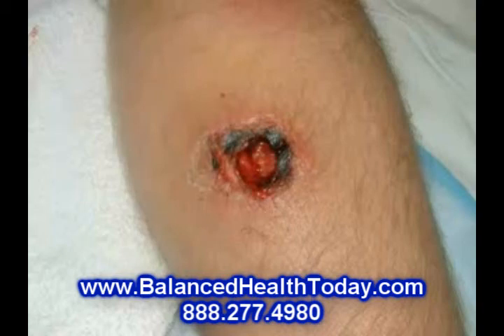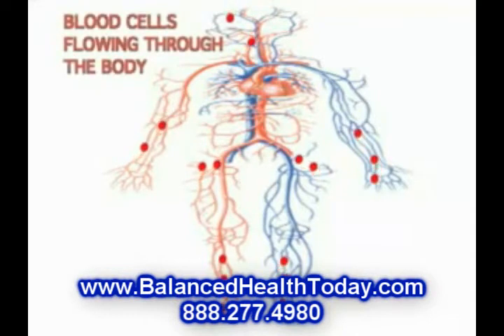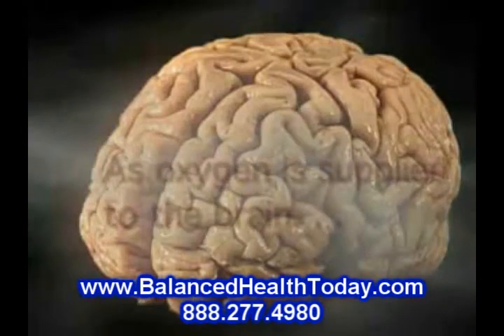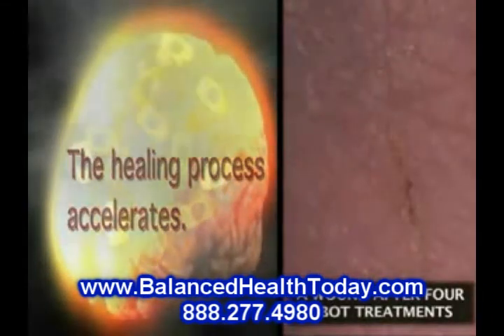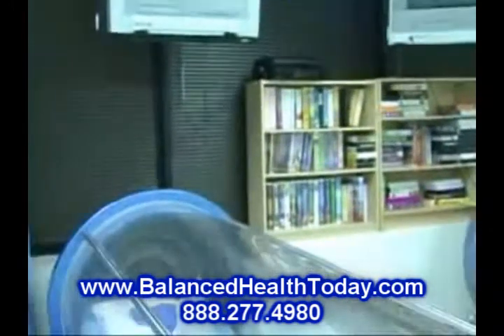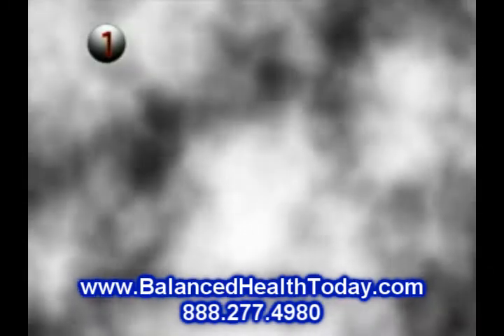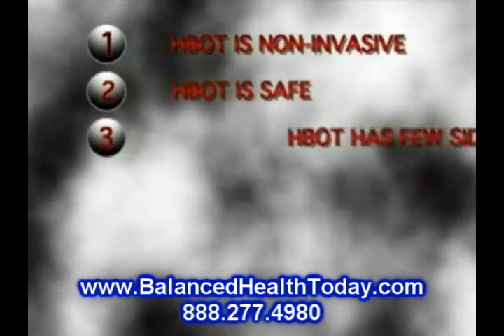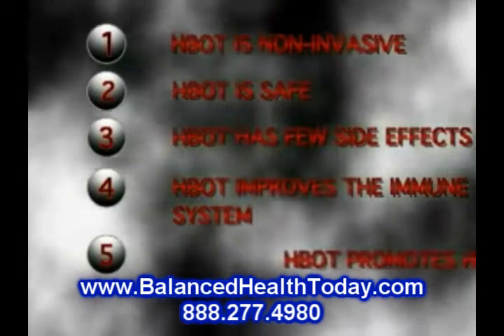Cuáles son las causas de las heridas crónicas y cámaras hiperbáricas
"La diabetes, la inmovilización, edema crónico, problemas circulatorios y contribuyen a la mayoría de las heridas crónicas que no cicatrizan. Aproximadamente 1,5 millones de personas con heridas que no cicatrizan tienen diabetes. Otros 2,5 millones de pacientes con UPP. Cada año 500.000 nuevos úlceras de la extremidad inferior se desarrollan en pacientes con insuficiencia venosa crónica y la estasis.

Otras heridas crónicas son el resultado de una lesión traumática, que no sanan las incisiones quirúrgicas, y una variedad de otras enfermedades que afectan la piel.

Lleida
Salamanca
Valladolid
Guatemala Guatemala City
Palma de Mallorca
Yauco, Puerto Rico
Badajoz
Cádiz
Castellón de la Plana
Nicaragua Managua